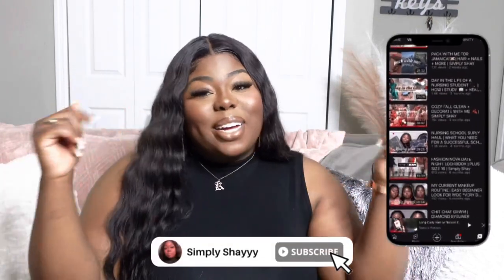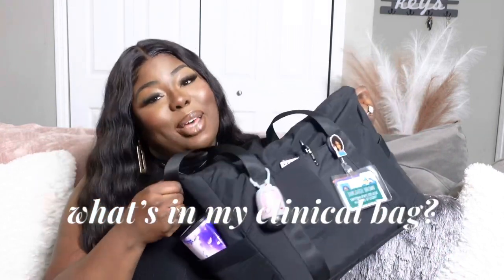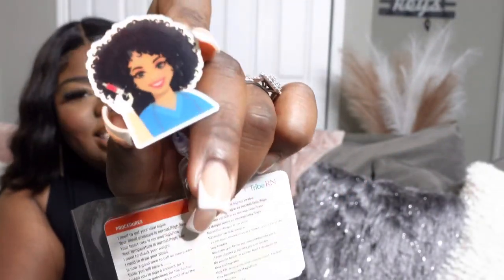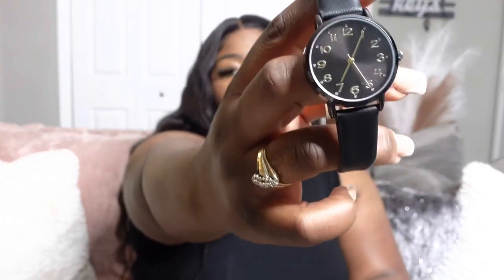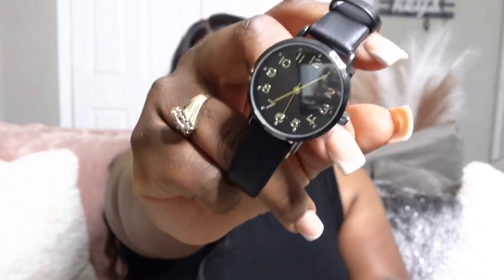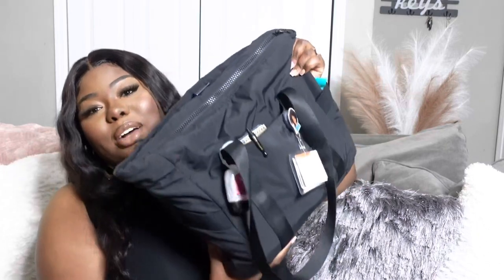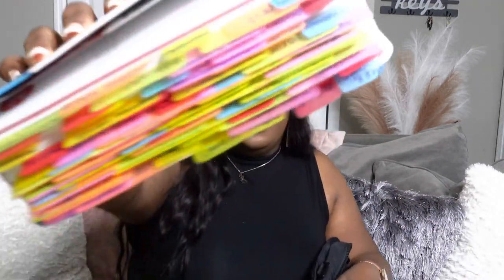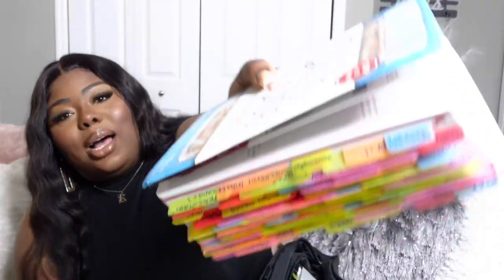WHAT’S IN MY CLINICAL BAG | MUST HAVE CLINICAL ESSENTIALS! | SIMPLY SHAY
HEY GWORRLLLL, welcome or welcome back to another video!💕 Today we’re getting into all the deets of my clinical bag and what you need to survive clinical! I hope you enjoy!🥰

L I N K S:

•clinical bag
•tribe rn cards
•essential oil
•drink tumbler
•badge reel: (SIMILAR FIND)